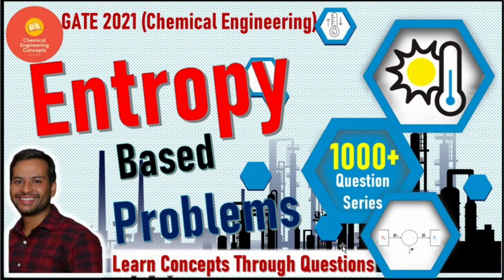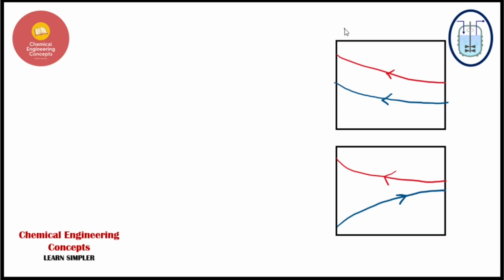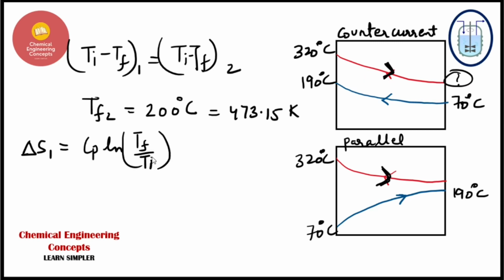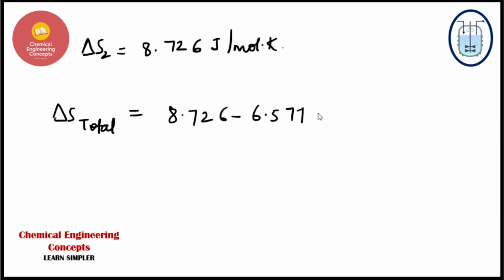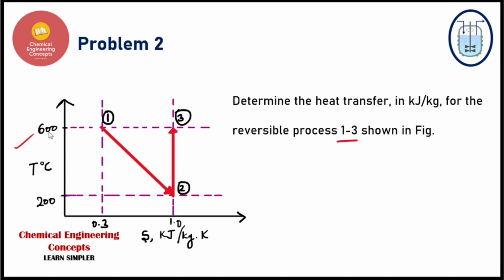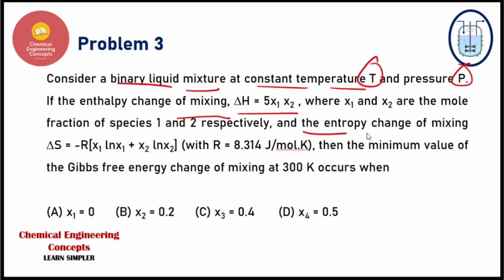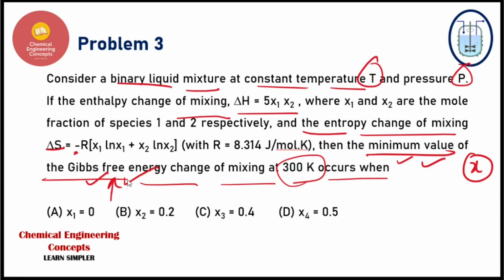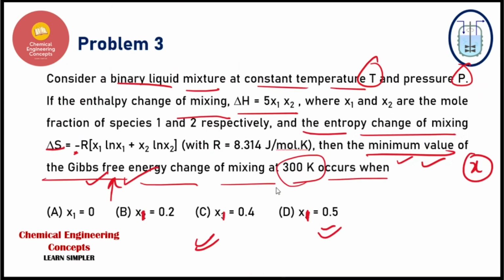Entropy Based Problems Part 2 || 1000+ Question Series || GATE 2021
In this session, we will be exploring the possible problems based on the entropy, heat engines, heat pumps, refrigerators, reversible heat engines.

You can watch our playlist on Topic-Wise problem discussion on Mass Transfer Operations using the following links:

These videos will focus on solving problems and discussing their theoretical background. So, the process involved here will be beneficial for those students who lack some theoretical understanding.

So, enjoy the video, and the comment section is all yours for all valuable suggestions and doubts.

Feel free to write to us for any of your queries.

Happy Learning
Your Team at
'Chemical Engineering Concepts'